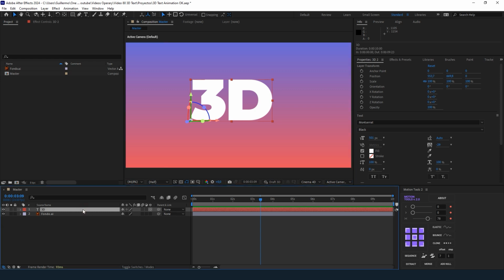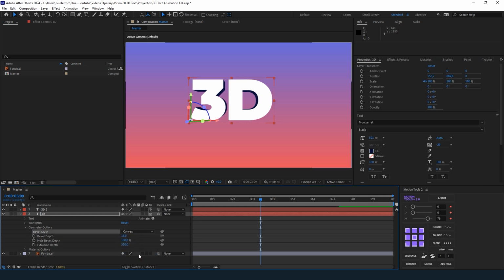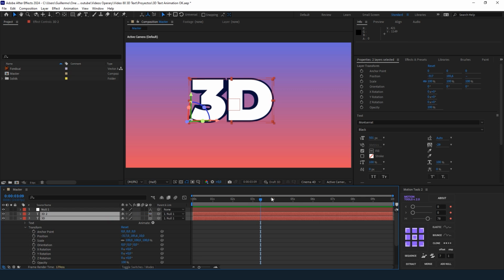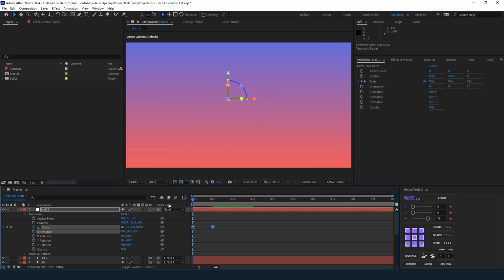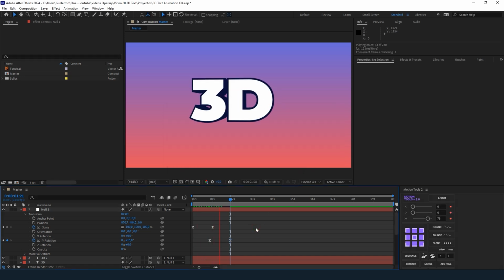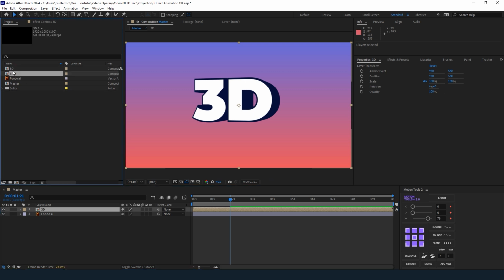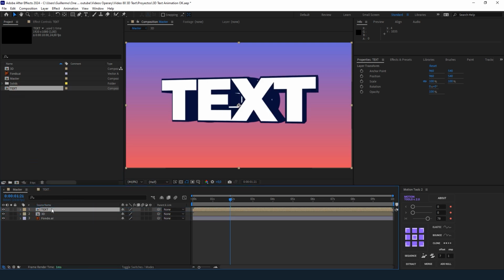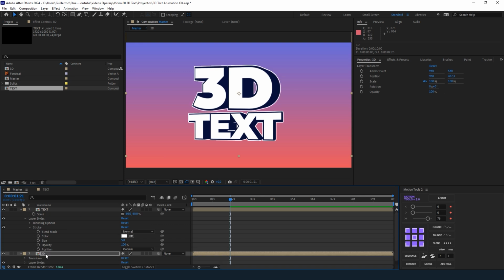How to ANIMATE 3D TEXT in AFTER EFFECTS | Quick Tutorial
Learn how to create and animate 3D text with this quick Motion Graphics tutorial using Adobe After Effects.